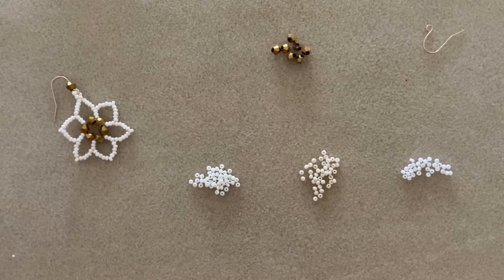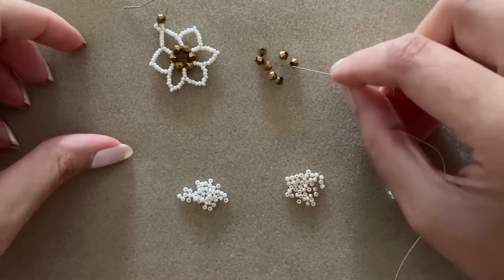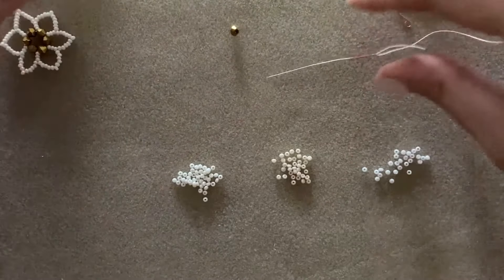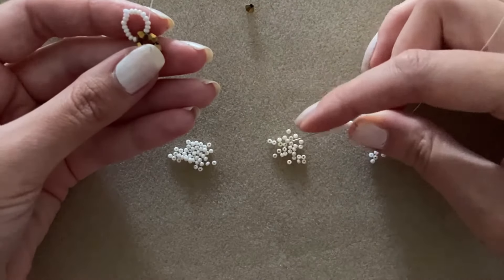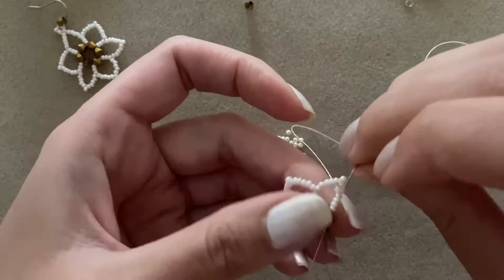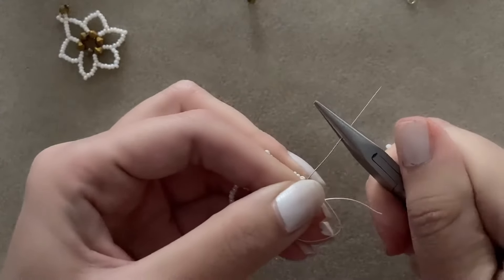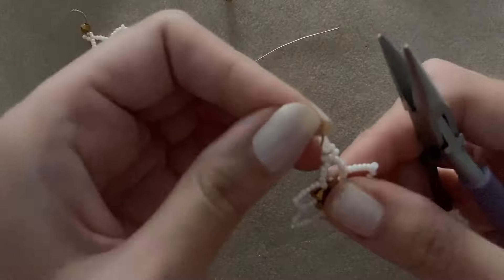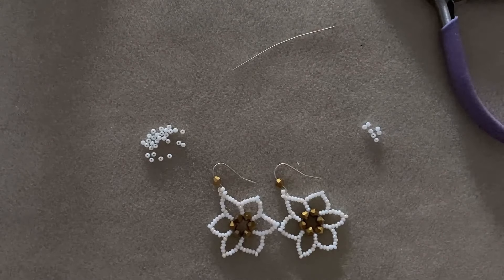beaded flower earrings tutorial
learn how to make beaded flower earrings for beginners - an easy daisy diy. chapters/timestamps

chapters / timestamps:
00:00 - intro and materials
01:57 - making center of flower
03:14 - making petals
08:16 - adding on last petal
09:41 - start tying knots throughout flower to secure
10:42 - attaching ear loop for hook
12:50 - ways to attach ear wire hook

learn how to make easy beaded daisy flower earrings - a tutorial that's great for beginners!

in my videos, I try to go in depth and think of questions you may have and give those details throughout the tutorial.

material / supplies used:
- scissors
- thread - stiff is preferred - Wildfire, Fireline, monofilament
- needle - your smallest needle - size 12 is preferred
- chain nose pliers
- ear hooks
- beads - bicones - 4mm - 12-14 depending if you would like one added to your ear hook
- seed beads - 11/0 - 84 - I prefer Preciosa or Toho for this particular design (gives a more elegant look due to the slightly longer beads), but Miyuki is fine too (gives a more cute look)

bead colors from Left to Right
Preciosa 11/0:
chalk white pearl
pearlescent cream
chalk white

boho bohemian indie style asmr sunflower